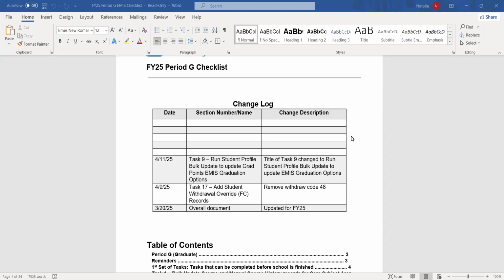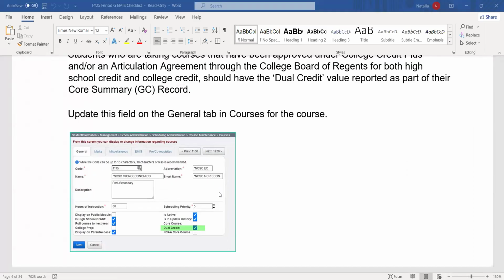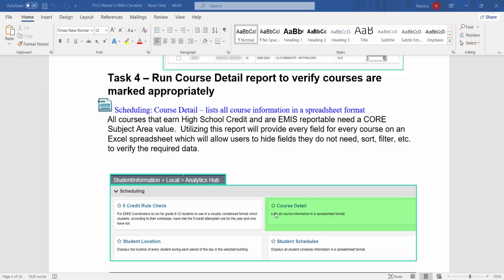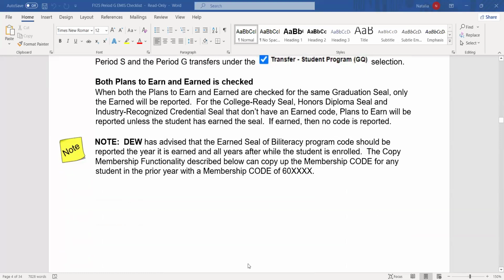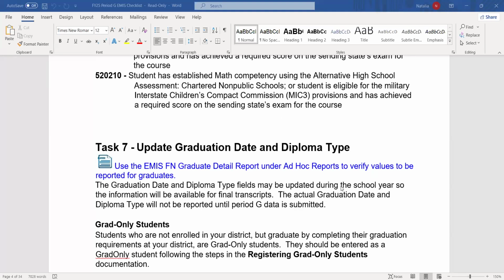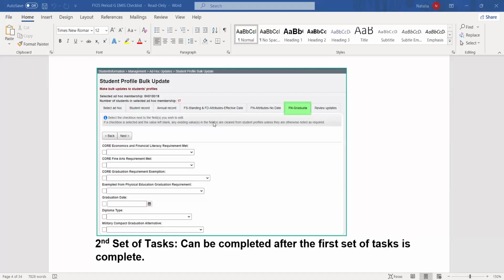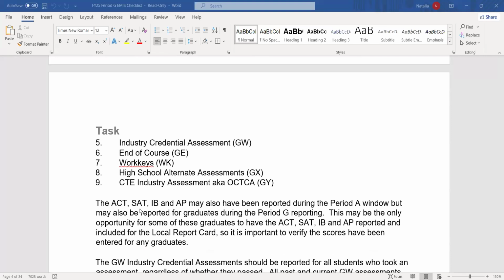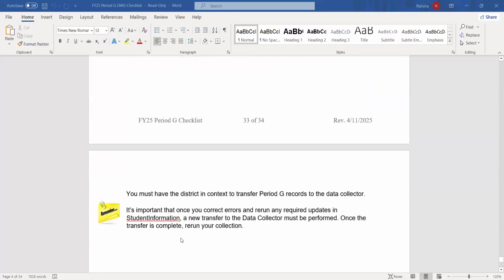FY25 G Reporting Period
(Recorded 6/25/25) We will give an overview of FY25 Period G Graduate Checklist, In StudentInformation, click on the ?, then Learning Center, select the StudentInformation option, select Procedural Checklists, then EMIS section, and select: FY25 Period G EMIS (once updated) for documentation
CHAPTERS
07:41 Task 1 - Bulk Update Course & Manual Course History records for Core Subject Area, Dual  Credit or EMIS Subject Area for Credit
09:40 Task 2 - Flag Courses and/or Course History with Dual Credit Option
12:20 Task 3 - Update Student College Credit values for Dual Credit Courses
19:30 Task 4 - Run Course Detail report to verify courses are marked appropriately
22:31 Task 5 - Verify graduating seniors have been Power Withdrawn from your district
27:26 Task 6 - Add/Update Graduation Seals & Add/Update Student Memberships (Programs) for Seal of Biliteracy & Graduation Pathways
41:38 Task 7 - Update Graduation Date & Diploma Type
46:37 Task 8 - Set up Ad-Hoc Groups for Student Graduate Fields
51:10 Task 9 - Run Student Profile Bulk Update to update EMIS Graduation Options
52:58 Task 10 - Run Graduate CORE Summary Verify/Update
56:47 Task 11 - Create Student Graduate CORE Summary Records
57:56 Task 12 - Make corrections to Student Graduate CORE Summary Records
1:00:56 Task 13 - Run Graduate Demographic/Attributes Verify
1:02:09 Task 14 - Verify that all reportable Assessment Records are on file for Graduates
1:03:54 Task 15 - Withdraw Summer Grads
1:07:05 Task 16 - Register Grad-Only Students in 24/25 using the Registration Wizard.
1:09:13 Task 17 - Add Student Withdrawal Override (FC) Records
1:11:28 Task 18 - Run Review District EMIS Run Requests
1:12:50 Task 19 - Period G Transfers